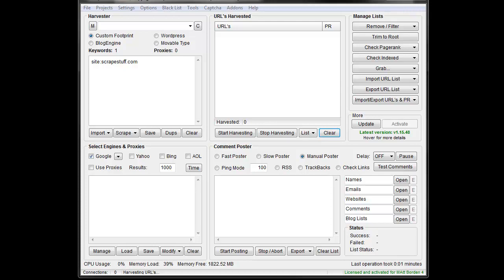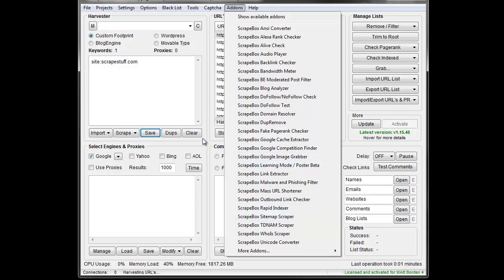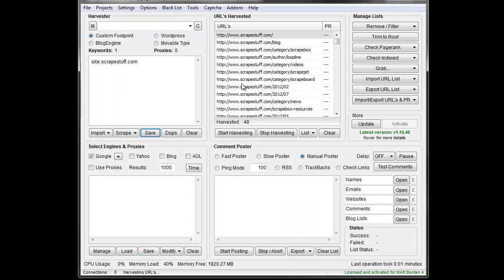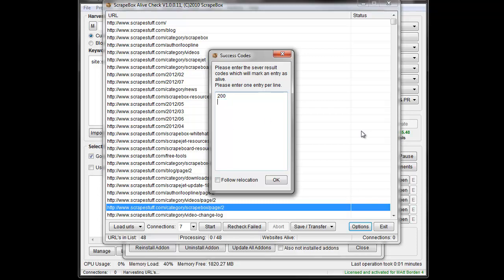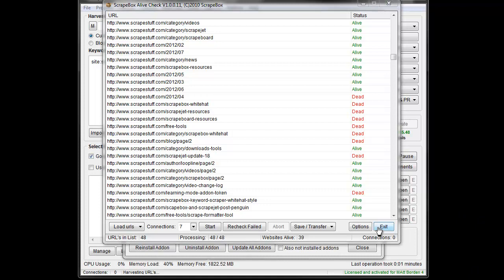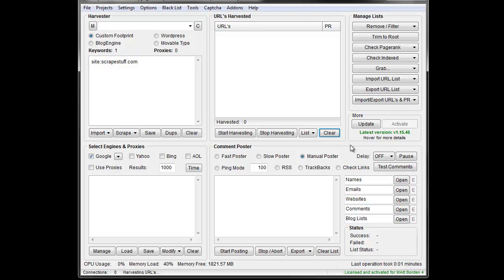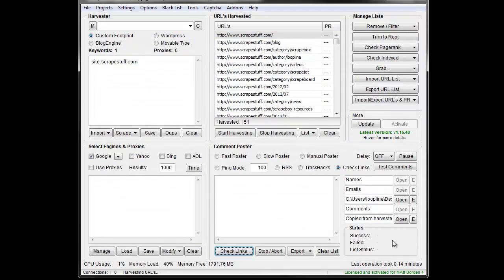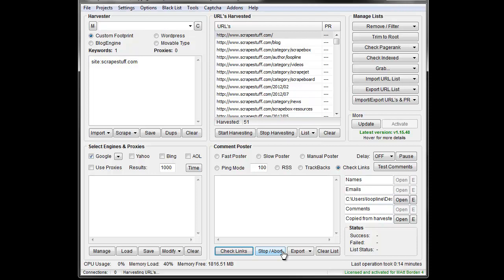Scrapebox Whitehat - Alive Addon and Link Checker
Use the Alive Checker addon and the link checker addon for Whitehat